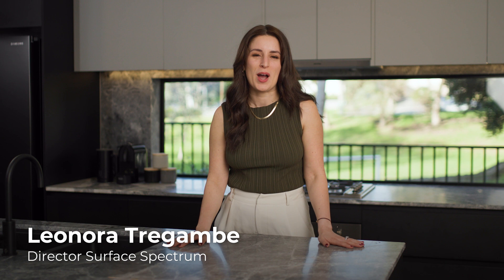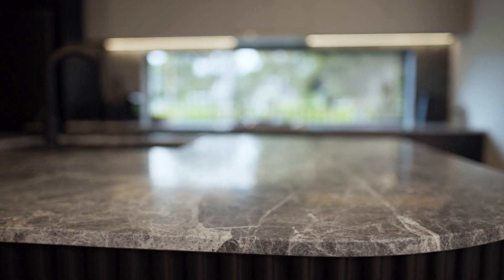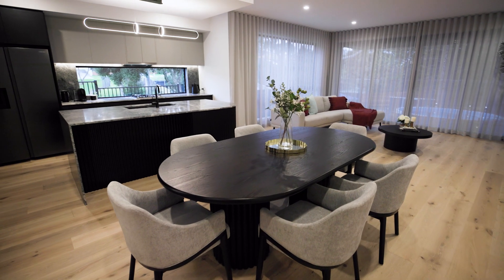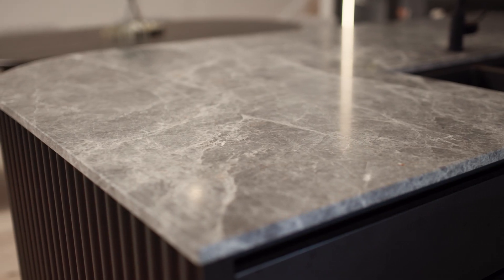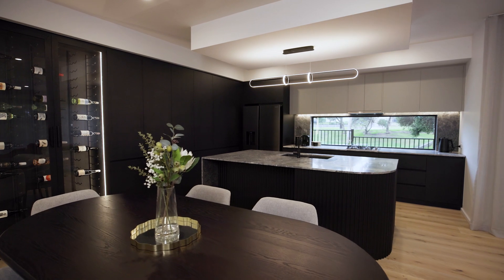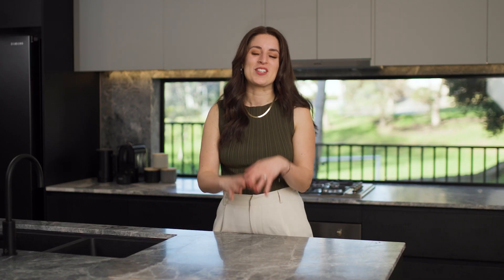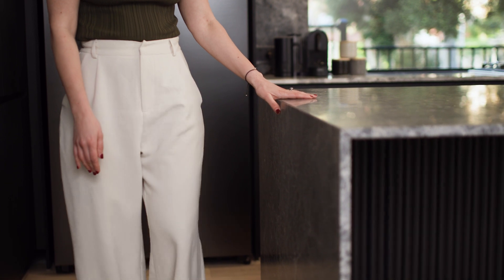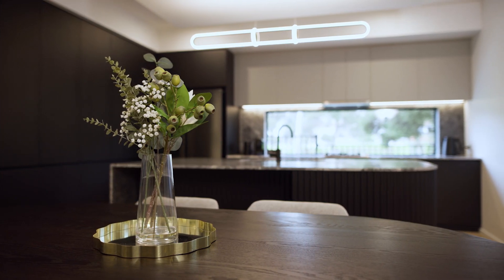RODA Step House: Natural Stone